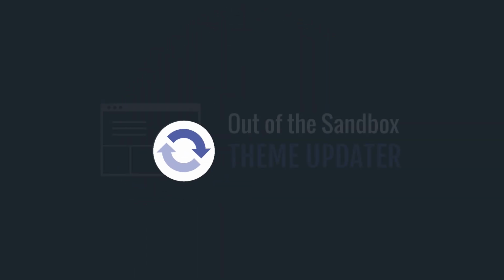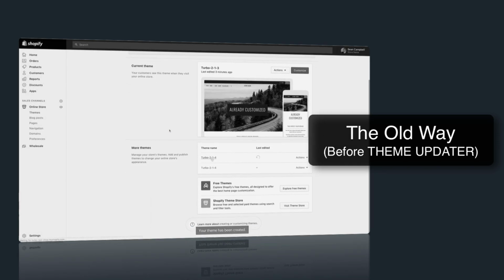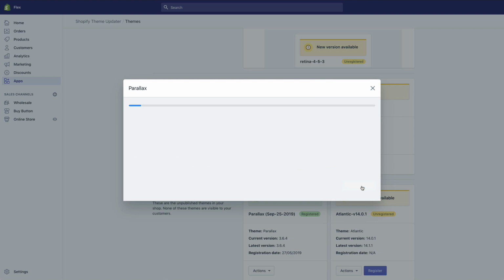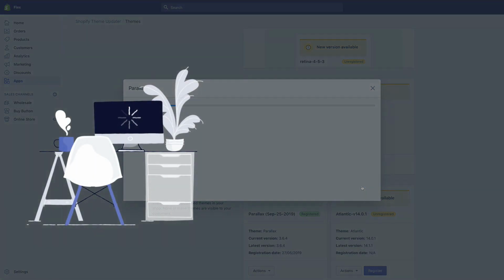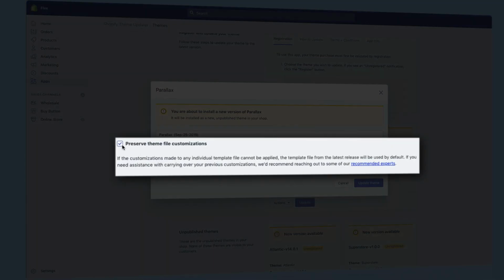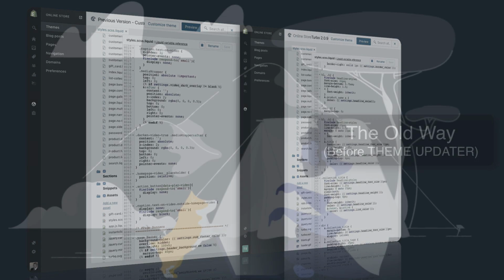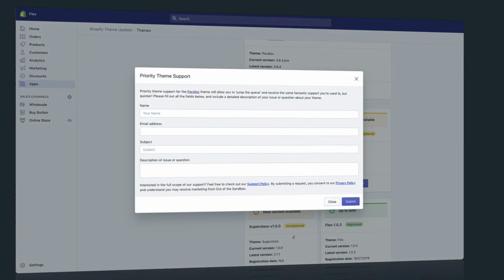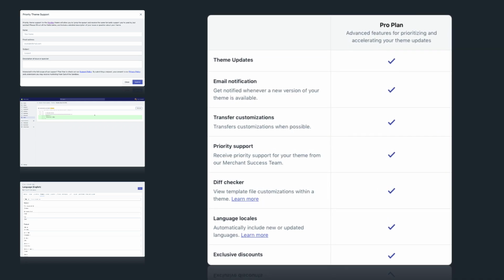Shopify Theme Updater App by Out of the Sandbox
Out of the Sandbox is the first and only Shopify theme provider to offer an app that lets you carry over Theme Setting configurations automatically. And now, with the Pro Plan changes you’ve made directly to your theme files are automatically applied to the new version, preserving your customizations when possible. This means that you can easily stay up to date and make sure you always have the latest and greatest version of your theme running in your shop.